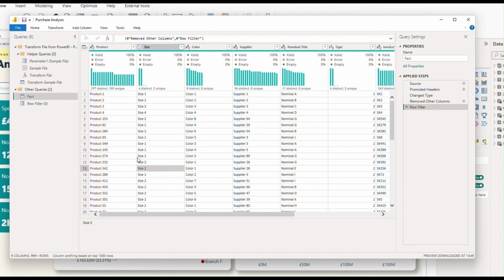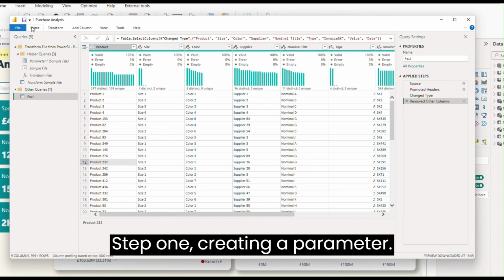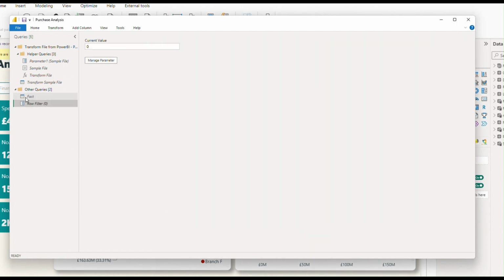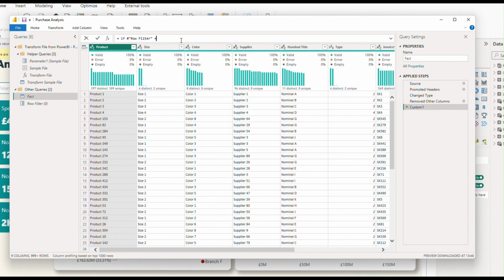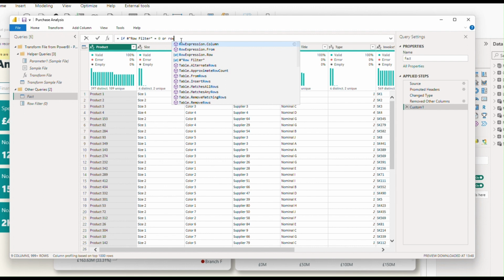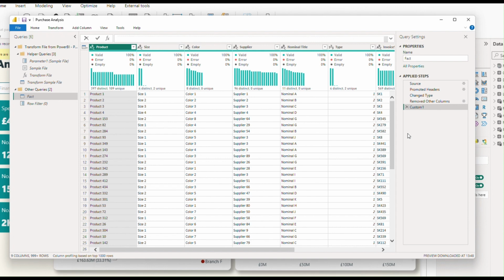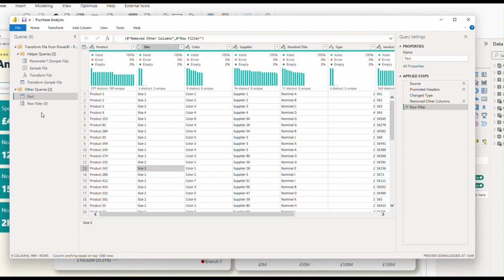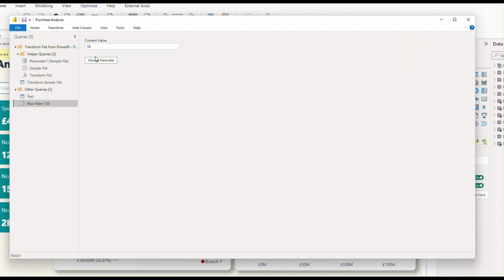Showing Less Data in Power Query Preview